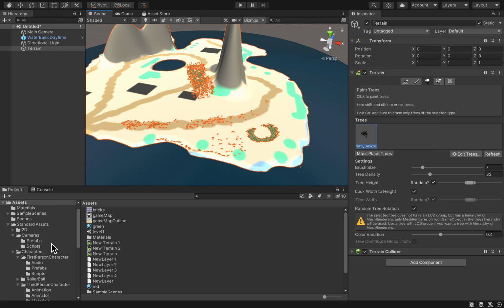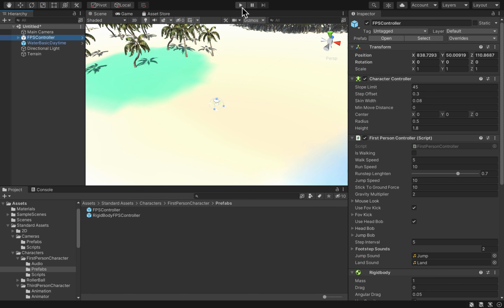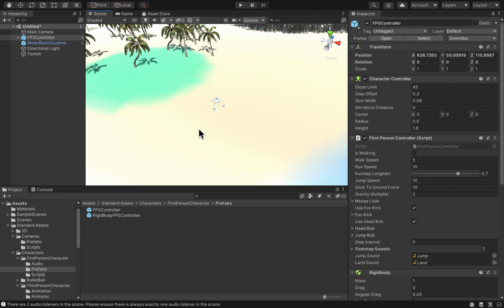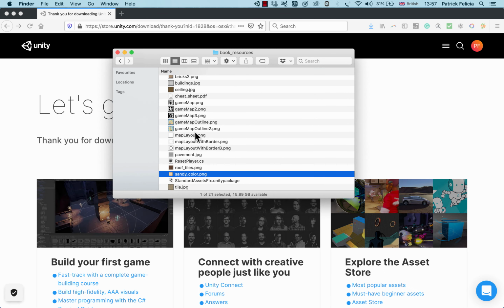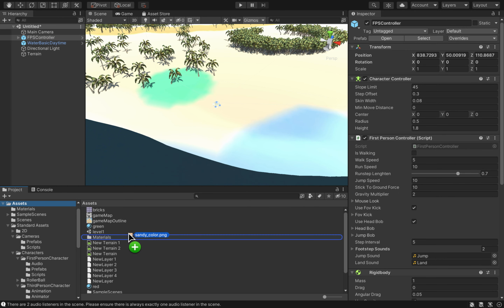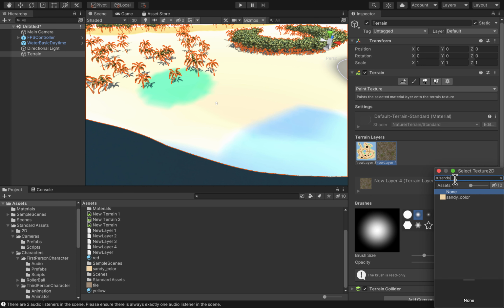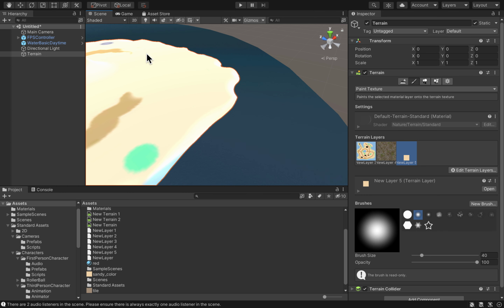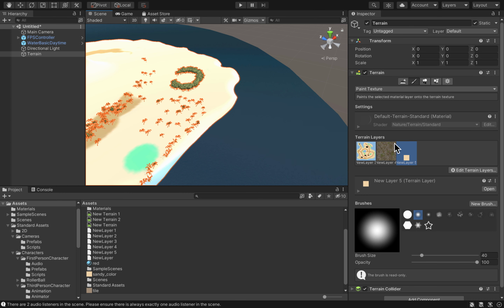22 - 2D & 3D Game Development Tutorials | Unity from Zero to Proficiency | How to Delete Textures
In this tutorial you will learn how to quickly delete some textures on the island in Unity using very easy steps!